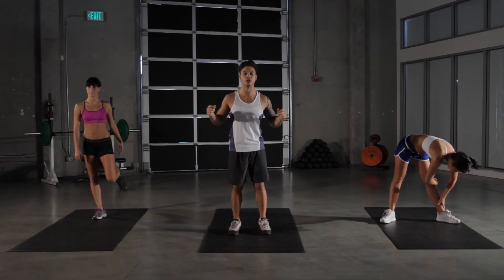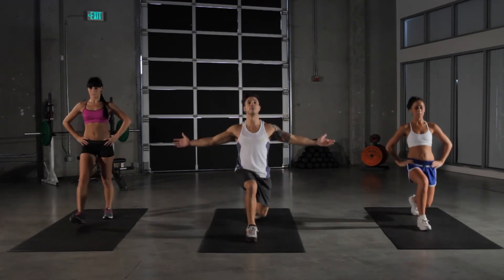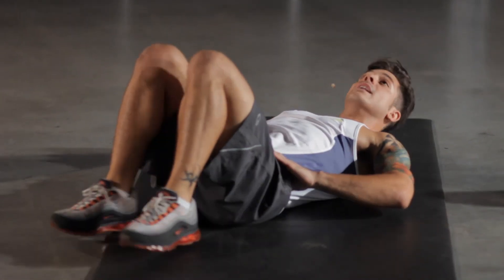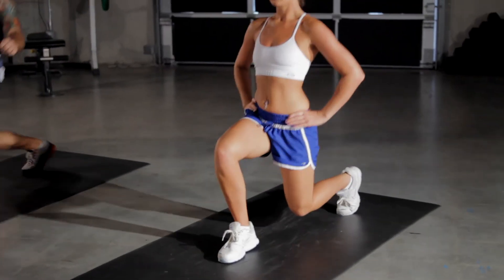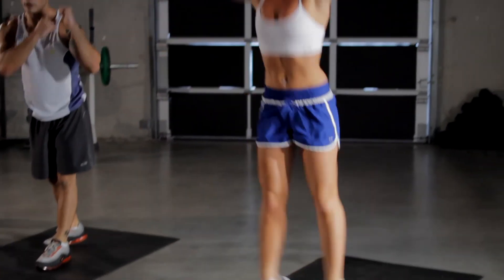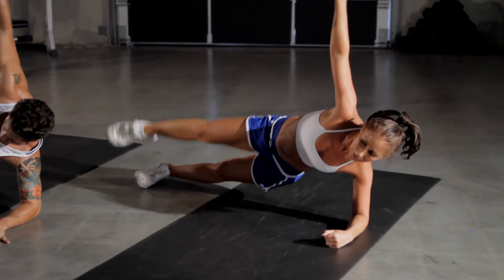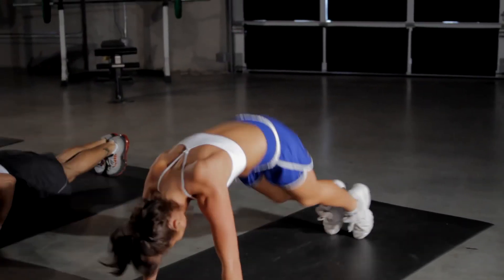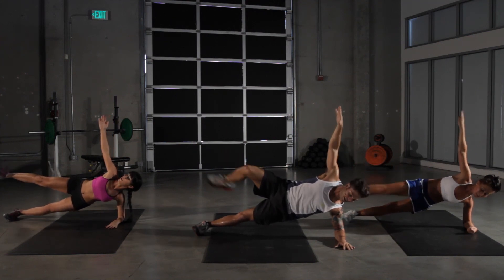The Reaper - XFIT Daily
3. The Kim Kardashian Workout
5. Cage Match Abs Workout